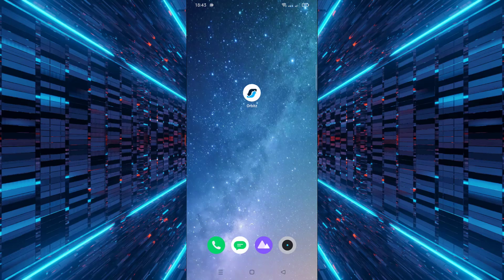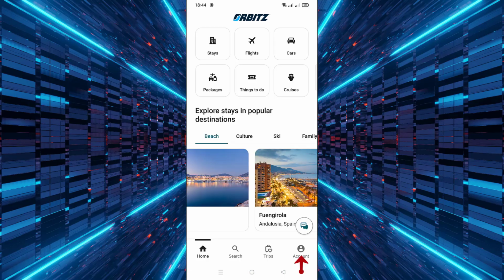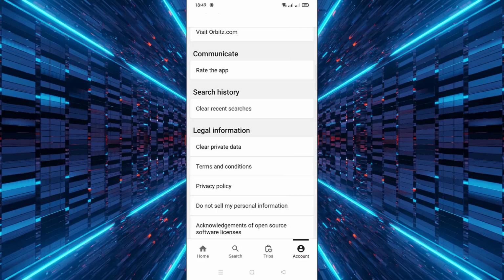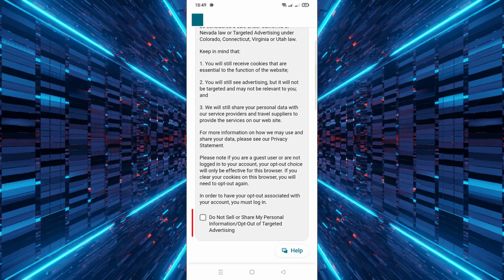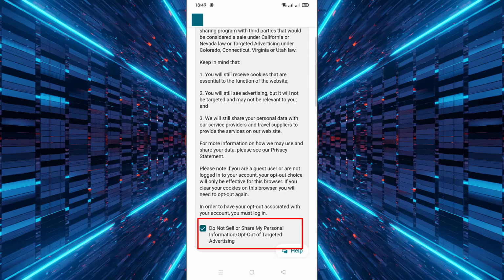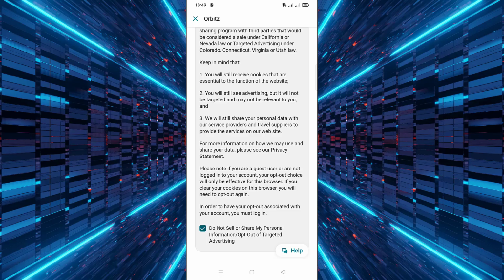How to Stop Orbitz From Selling Your Data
Learn how to stop Orbitz from selling your personal information and protect your data in the Orbitz app. 🔒

This video explains Orbitz privacy settings, including how to use the Do Not Sell My Personal Information option to safeguard your account. 📱

Keep your data secure and maintain control over your personal information while using the Orbitz travel booking app. 🌍

Discover the best way to enhance your privacy in Orbitz and prevent unwanted data sharing with third parties. 🛡️

Protect your online security and learn more about managing app privacy settings in Orbitz today. ✈️